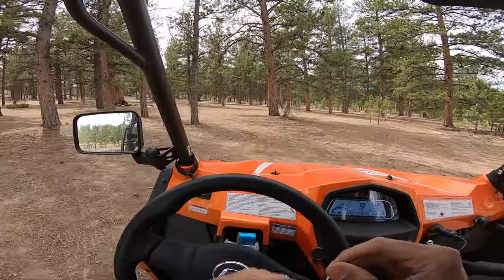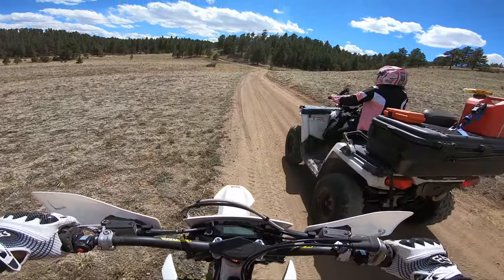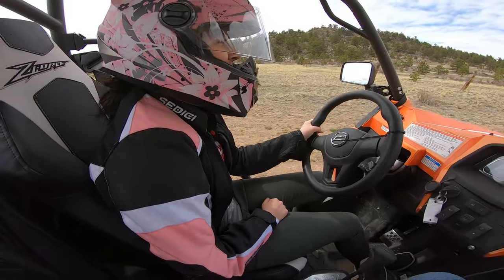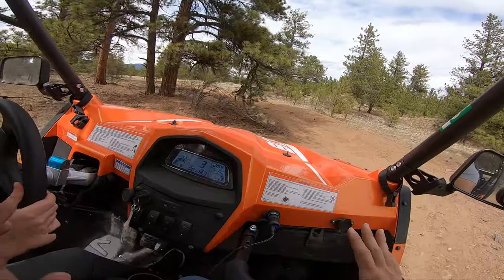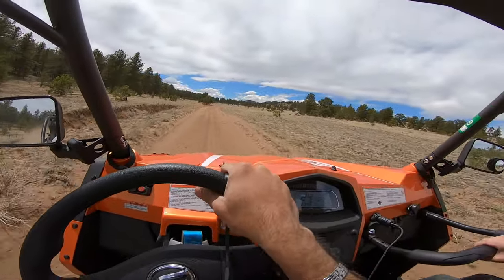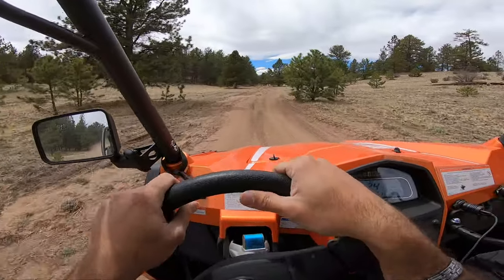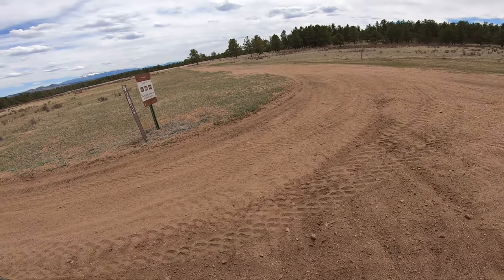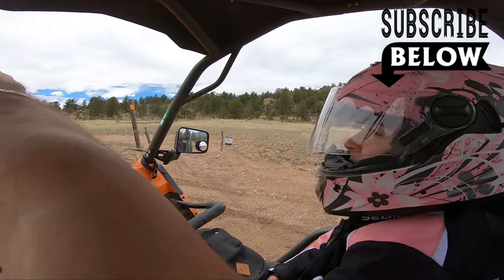Pt2 Taking the scared wife and test ride on the CFmoto Zforce 800 | tarryall colorado trail ride